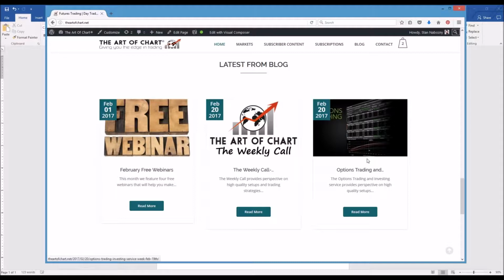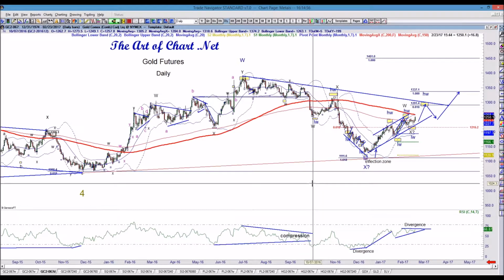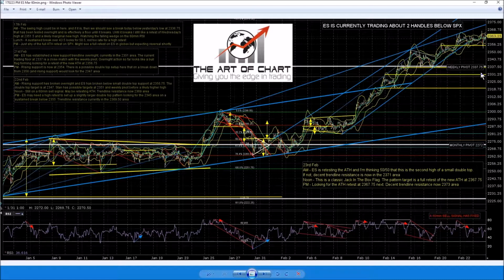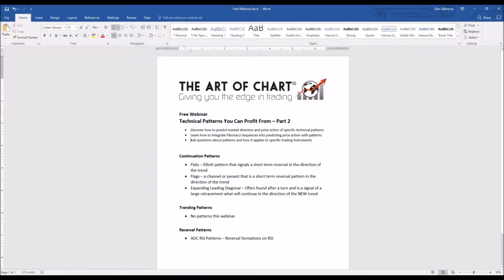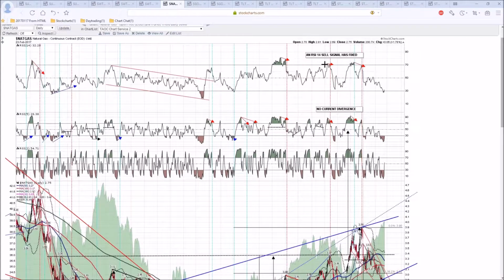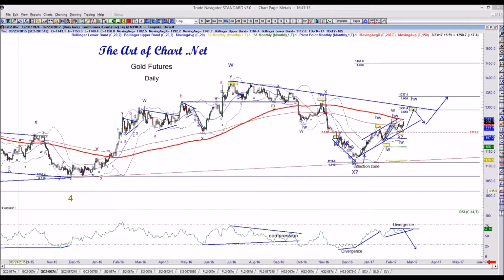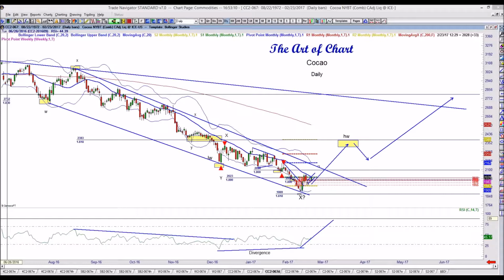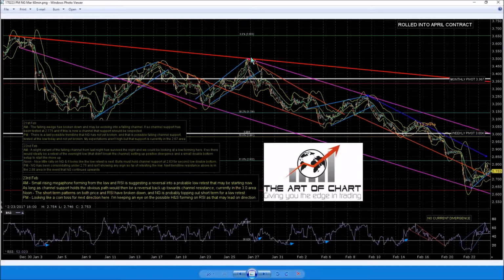Technical Patterns You Can Profit From - Part 2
This powerful webinar will focus on trading psychology and the common pitfalls and remedies to successfully trade the markets.

Veteran futures traders Stan Nabozny and Richard Chappell, mentors from our trading strategies team, show you how they integrate these three principles into trading setups that are actionable.